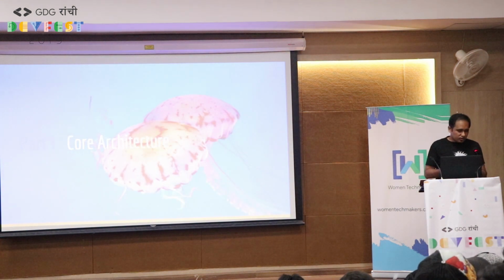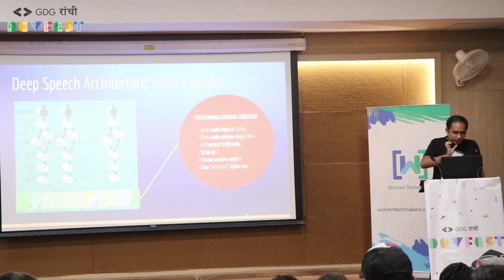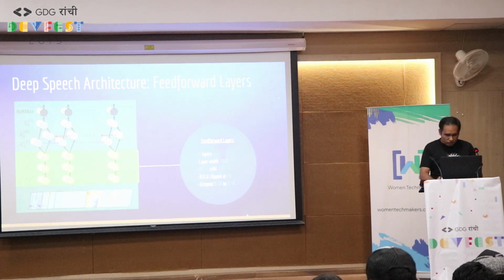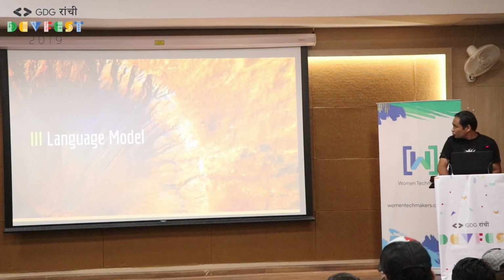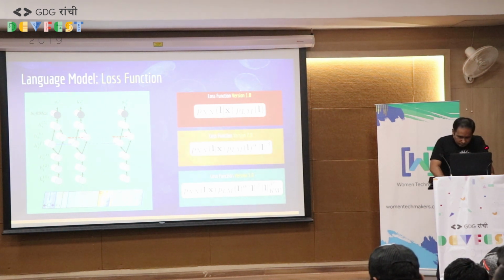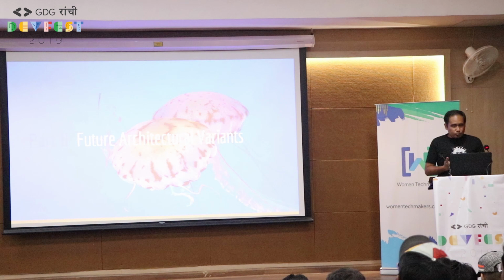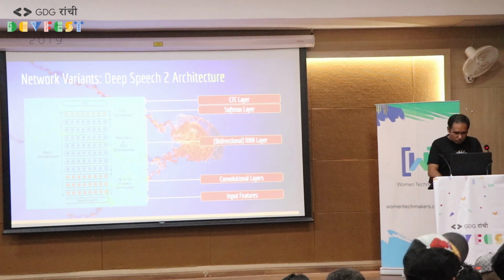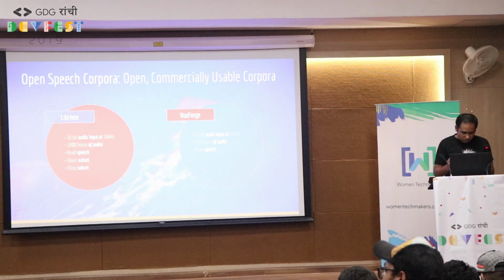DevFest Ranchi 2019 – Rabimba Karanjai - DeepSpeech: A Journey to less than 10% Word Error Rate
Rabimba Karanjai is a Tech Speaker at Mozilla and GDE Web and he is talking about DeepSpeech with his talk DeepSpeech: A Journey to less than 10% Word Error Rate at DevFest Ranchi 2019.